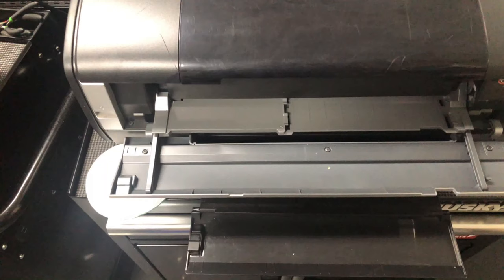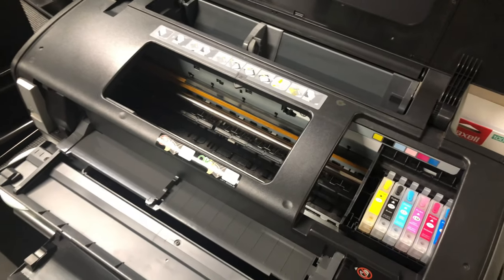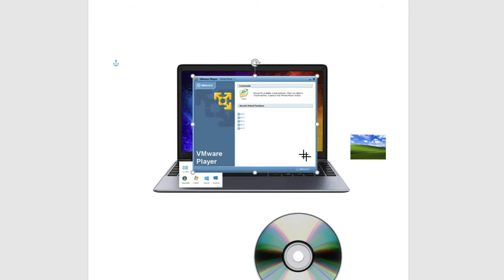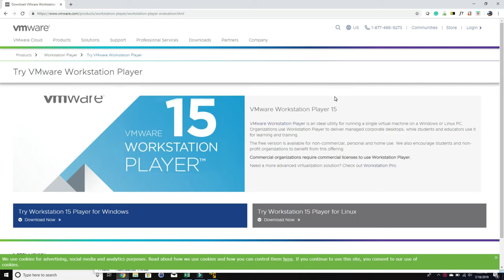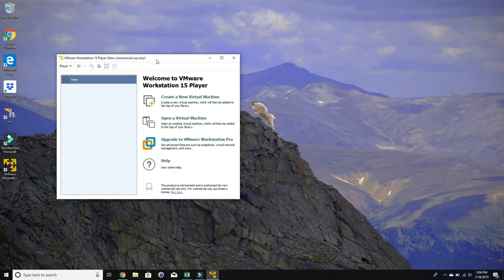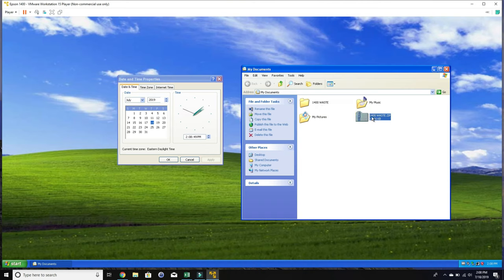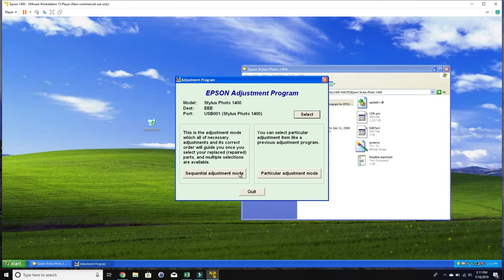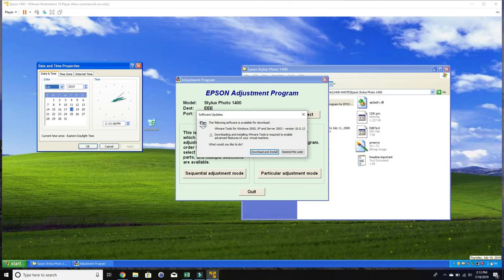Tutorial: Reset Waste Ink Pad for Epson Printer with Date Bomb Adjustment Stylus 1390, 1400, 1410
Compatible: Epson Stylus Photo 1390, 1400, 1410